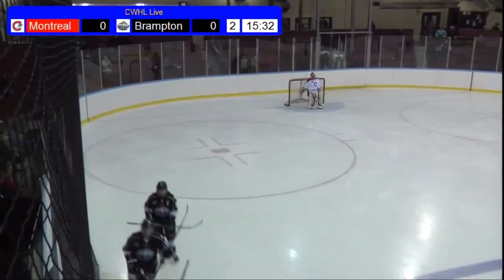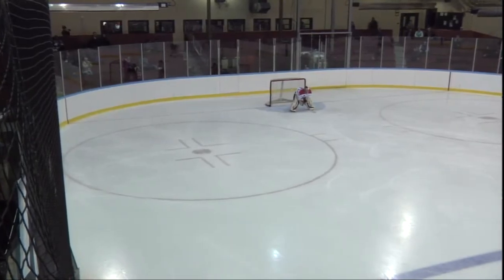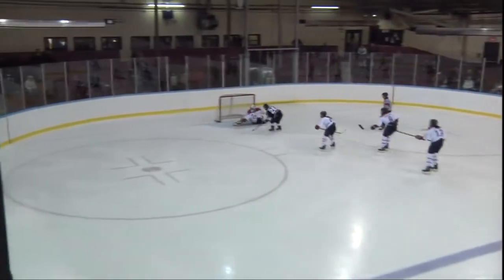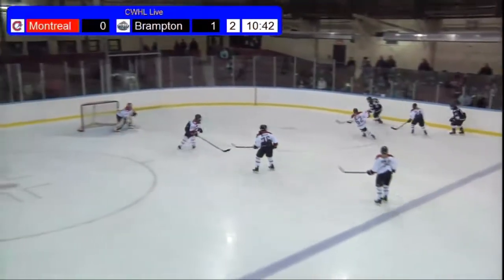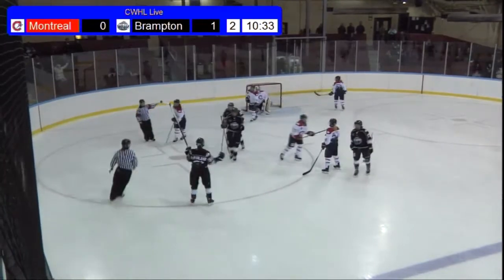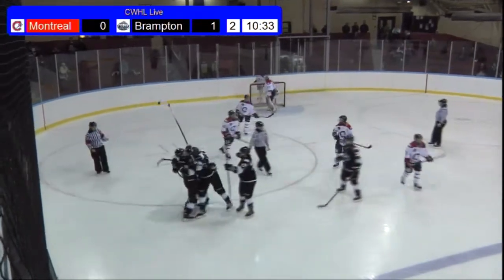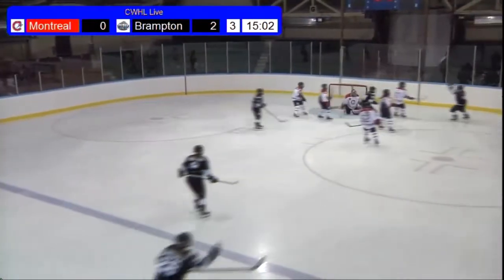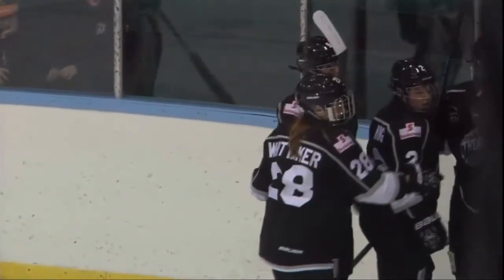2015 12 12 Montreal vs Brampton Highlights